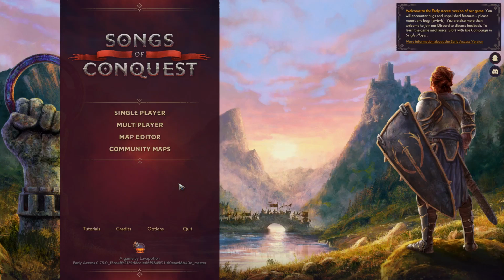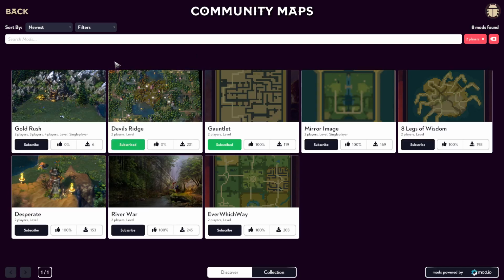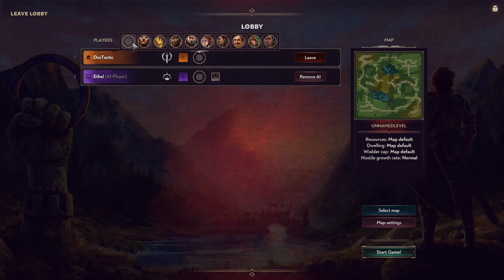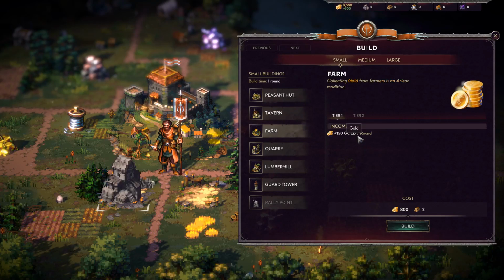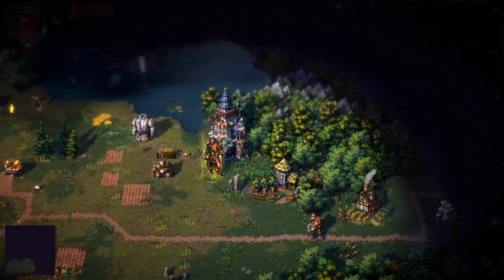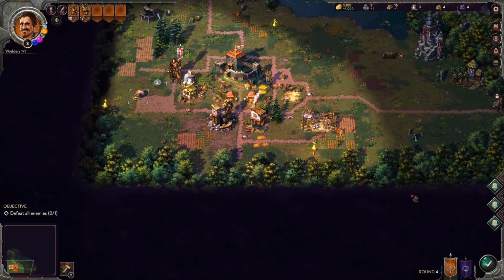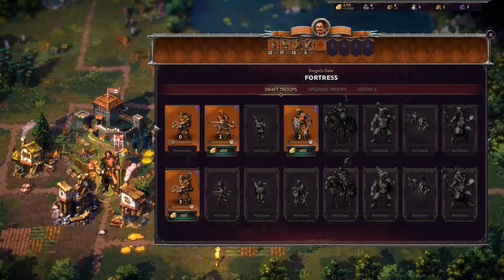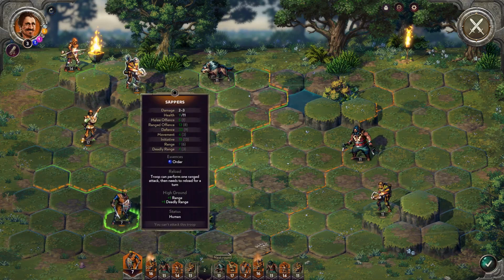SONGS of CONQUEST ~ Skirmish Mode 1 of 4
We will be playing SONGS Of CONQUEST in this short series - a game just launching into Early Access. There is already a hell of a lot to like about this game but be warned, at the time of recording there isn't a functional random map generator - although I believe it is on the way.